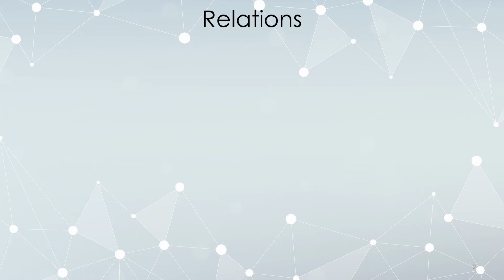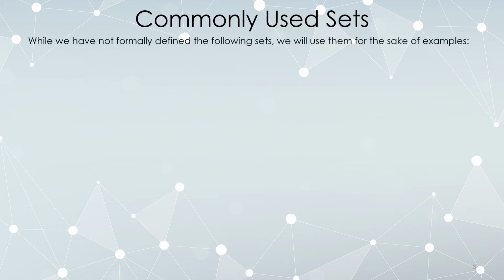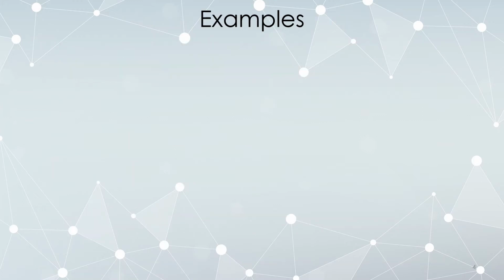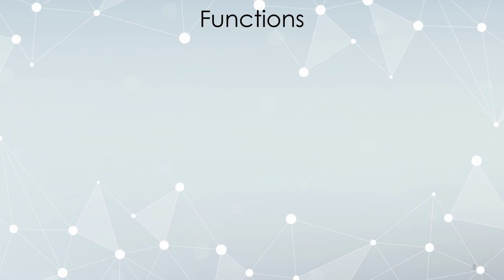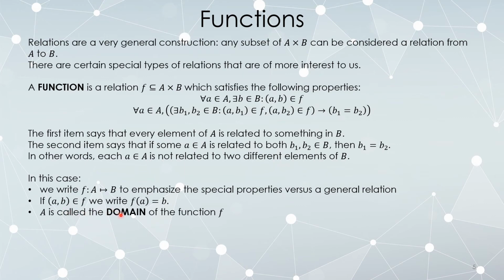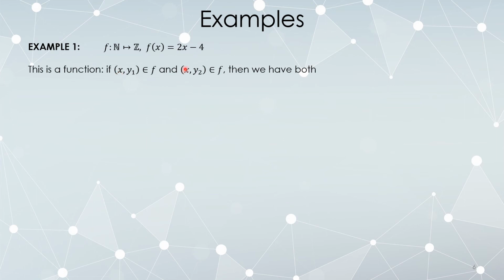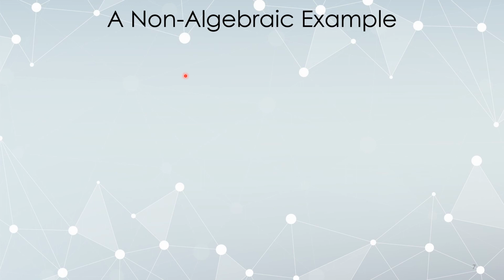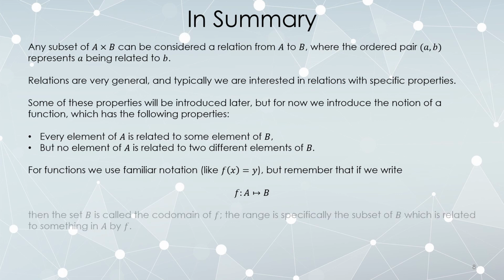3-06 Relations and Functions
We introduce the defintions of relations and functions in terms of product sets, but then present alternate (and more common) notation.